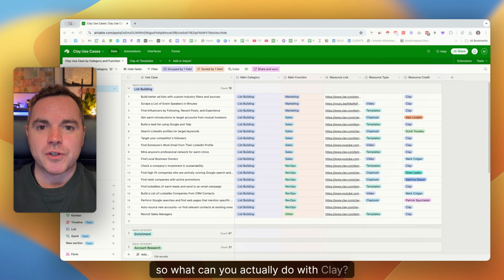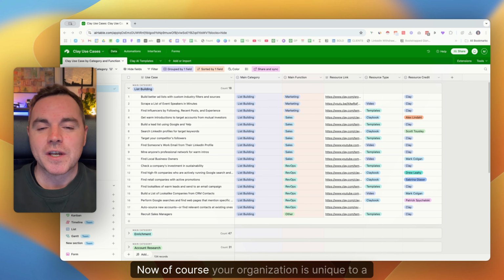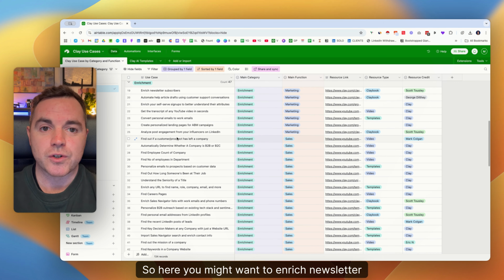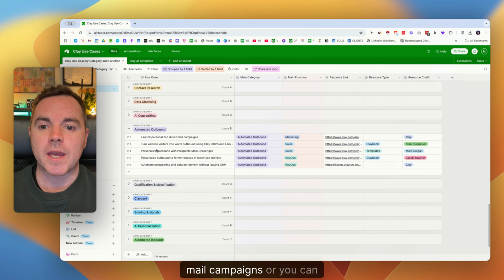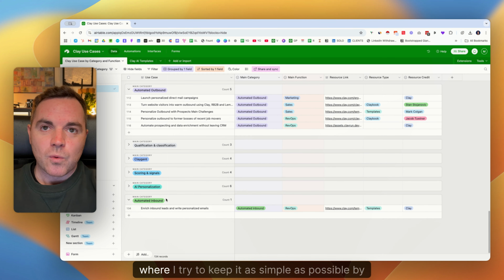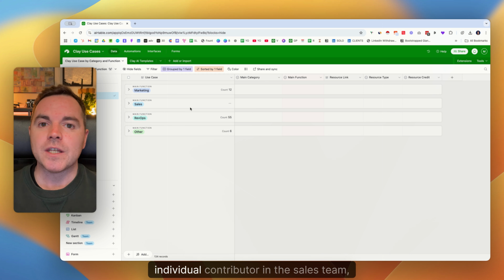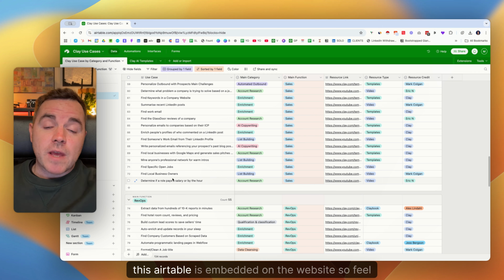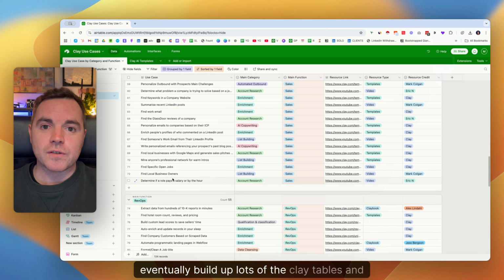100+ Use Cases For Clay (Clay.com For Non-Technical Users)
Get 3,000 free credits in Clay and start building smarter outbound systems

There are hundreds of use cases with Clay that are applicable for Sales, RevOps and Marketing teams.

Broadly, they fall under the following categories:

List building
Enrichment
Account research
Scoring & signals
Qualification & classification
AI personalisation
AI copywriting

Additional Resources:
🤙 Unlock The Vault and access the ultimate resource for fractional executives and consultants seeking a reliable path to consistent clients and revenue growth, all with the confidence of proven strategies